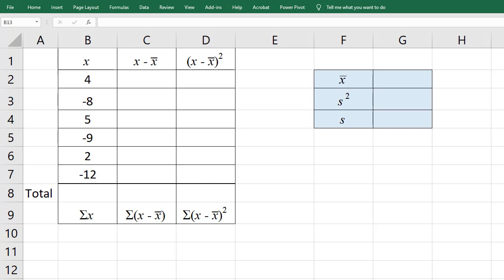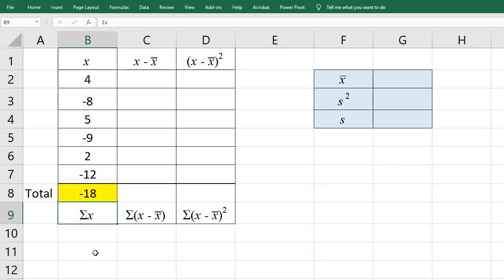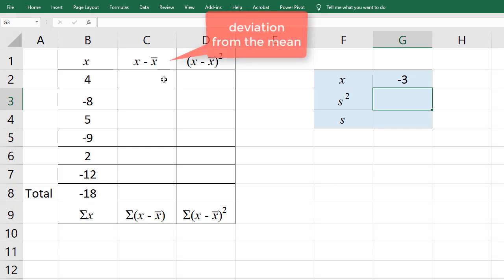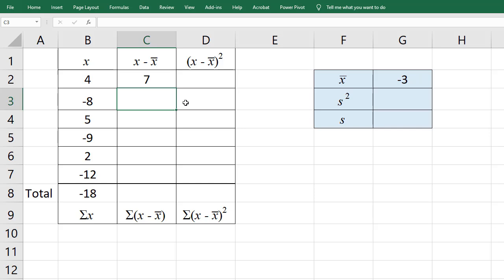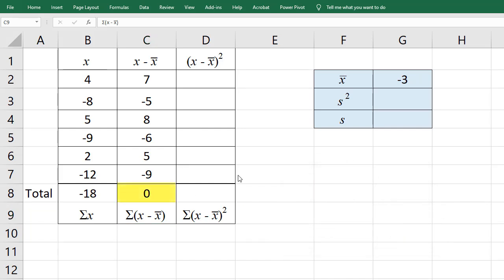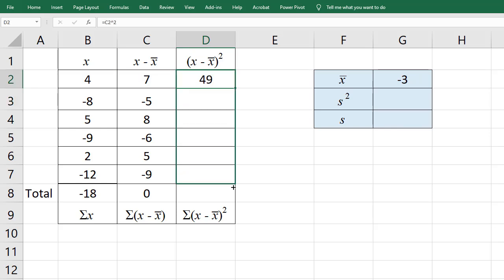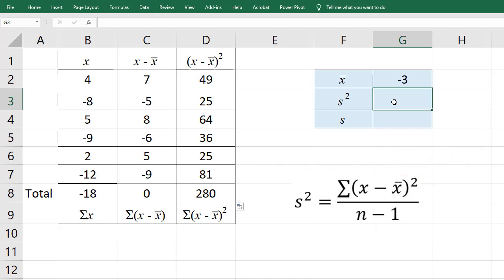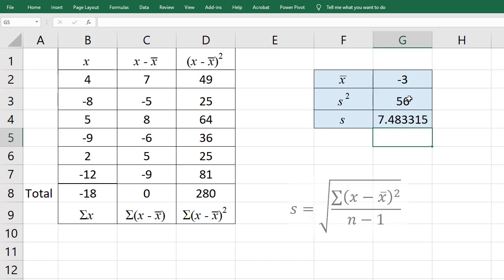Calculating Standard Deviation in Excel - table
This video shows how to calculate mean, variance, and standard deviation in Excel by first completing a table.